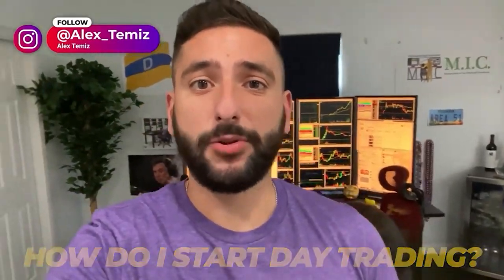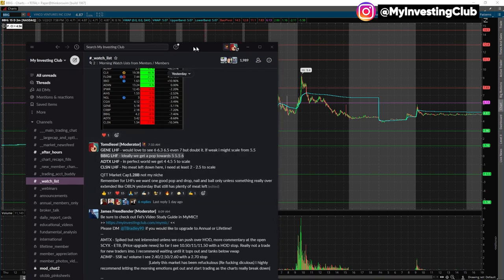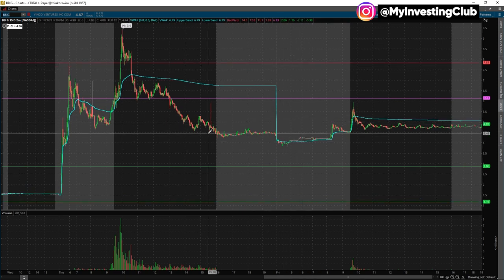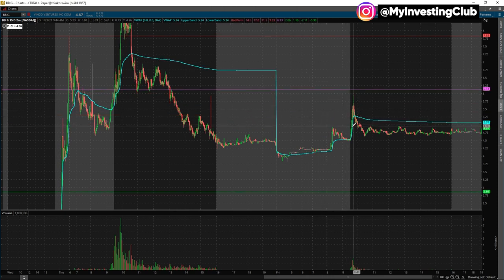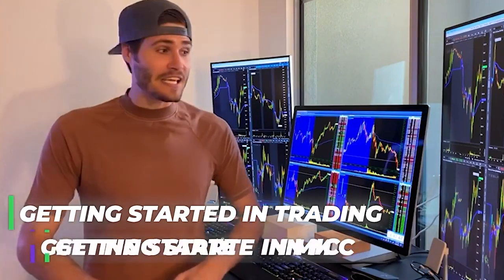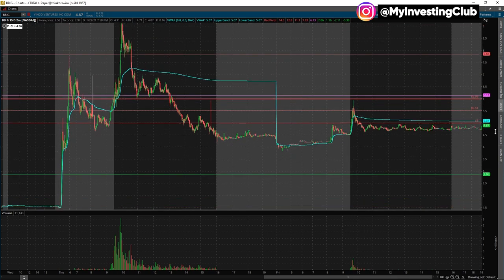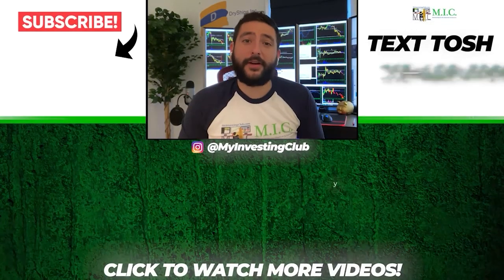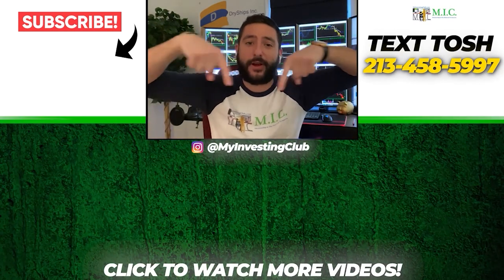How To Properly Profit From LOW HANGING FRUIT | Different Scenarios Explained w/ TomDiesel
How to properly profit from low hanging fruit! These are different scenarios explained with Tom Diesel!